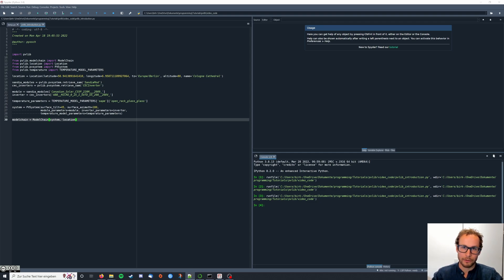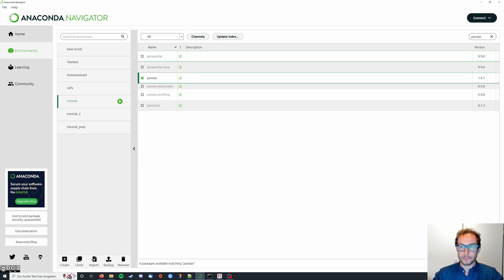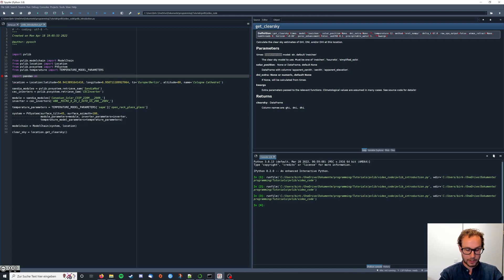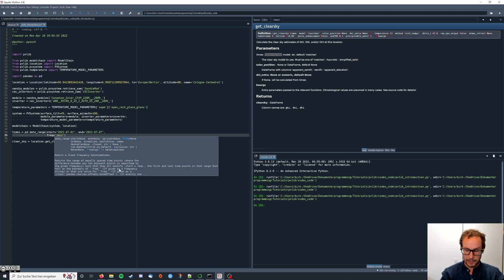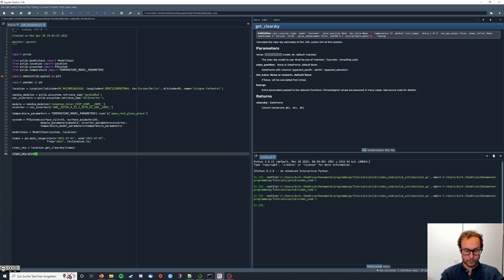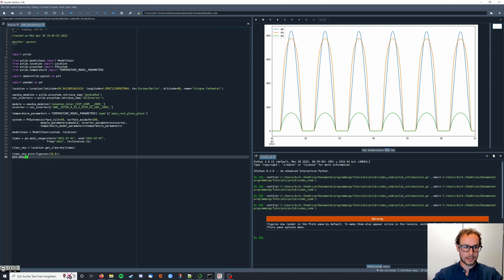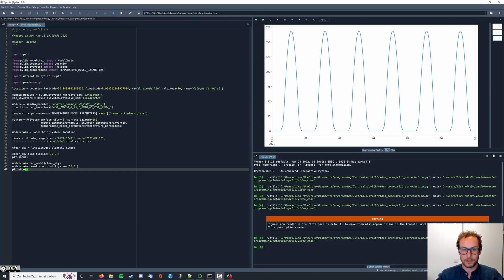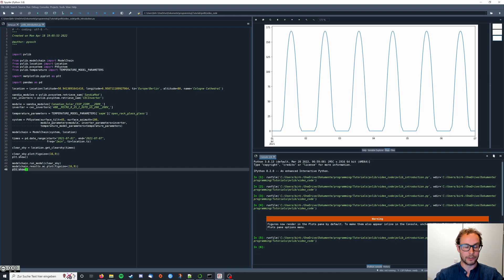pvlib python 04: ModelChain and clear sky model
In this tutorial, I will show you:
- How to get solar irradiance data
- How to use this data with the modelchain
- How to plot the results of your simulation